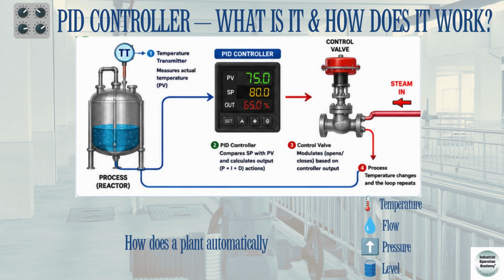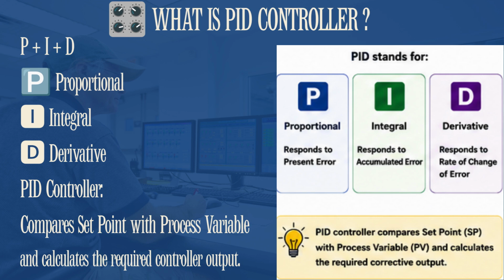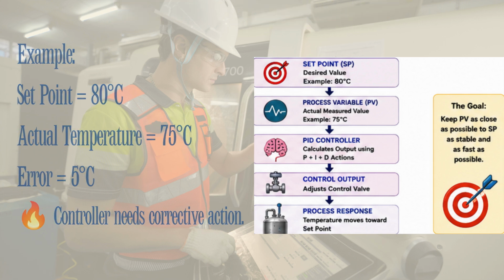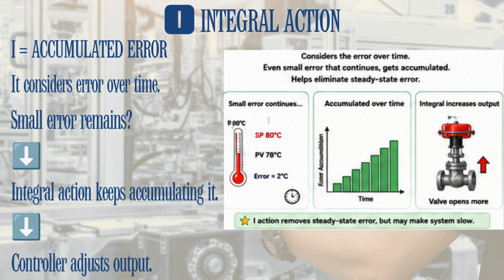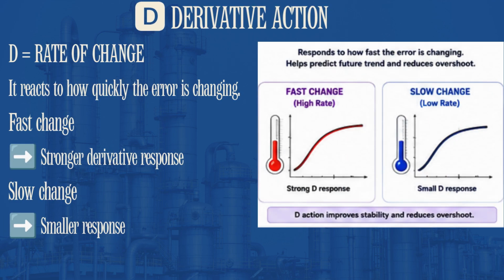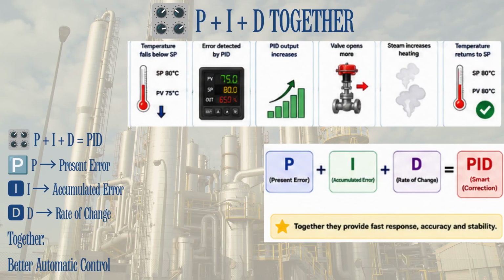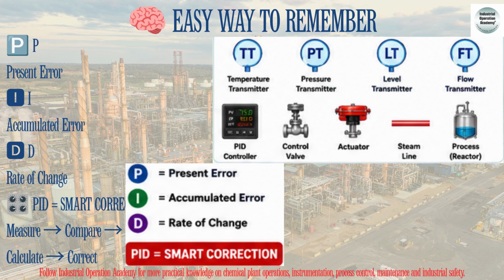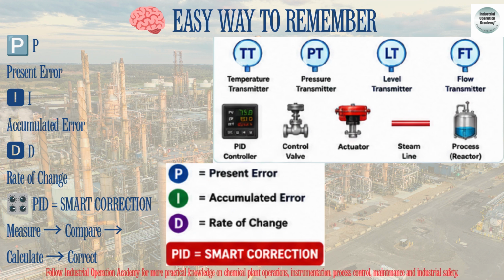🎛️ PID Controller – What Is It & How Does It Work? | Chemical Plant Process Control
How does a chemical plant automatically control temperature, pressure, flow or level?

One of the most important technologies behind automatic process control is the PID Controller.

PID stands for:

🅿️ Proportional
🅸 Integral
🅳 Derivative

In this video, we explain the basic working of each action with a simple reactor temperature-control example.

🔹 In This Video, You'll Learn:

✅ What is a PID Controller?
✅ What is Set Point (SP)?
✅ What is Process Variable (PV)?
✅ What is Controller Error?
✅ How does Proportional (P) action work?
✅ How does Integral (I) action work?
✅ How does Derivative (D) action work?
✅ How P + I + D work together
✅ Practical reactor temperature-control example
✅ How PID output controls a control valve

🧠 Easy Way to Remember:

🅿️ P = Present Error

🅸 I = Accumulated Error

🅳 D = Rate of Change

🏭 Simple Plant Example:

🌡️ Temperature Transmitter
🎛️ PID Controller
⚙️ Steam Control Valve
🧪 Reactor
🔄 Feedback to Controller

A properly tuned PID controller can help maintain stable and reliable process operation.

This video is useful for chemical engineers, instrumentation engineers, process engineers, production engineers, maintenance engineers, plant operators, engineering students and anyone interested in process control.

Follow Industrial Operation Academy for practical knowledge on chemical plant operations, instrumentation, process control, maintenance and industrial safety.